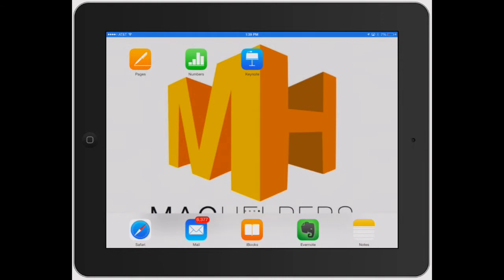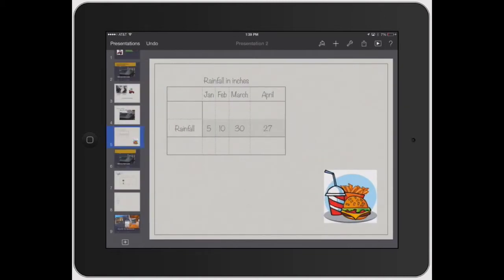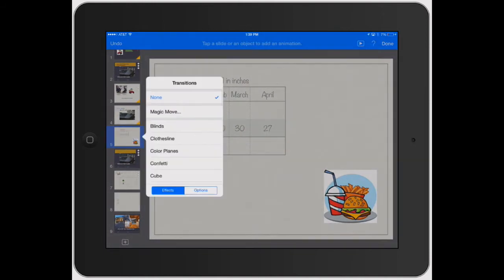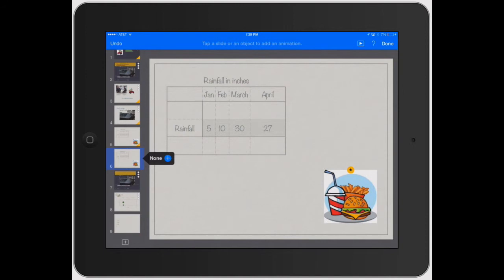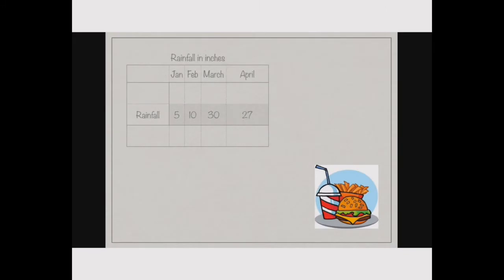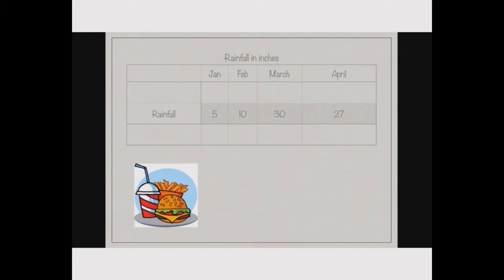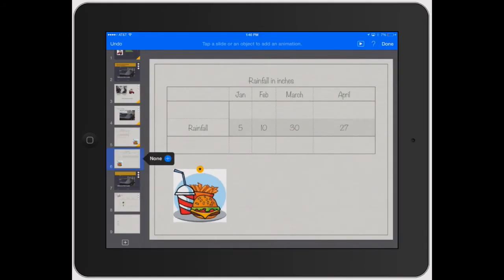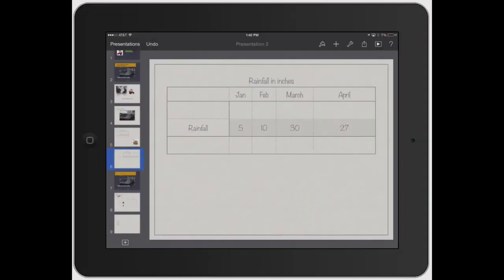Keynote for iPad: How to Use Magic Move in Keynote for iPad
Every now and then you want a specific object on a slide to carry over to the next slide.  To do this and add an animation with it as well, use the Magic Move tool.  Magic move moves objects from their location on the current slide to the next slide.

To use Magic Move, select the "Tools" button (the Wrench) and select the slide with the object you want on back to back slides, press the ( + ) button to add a transition, then select "Magic Move."